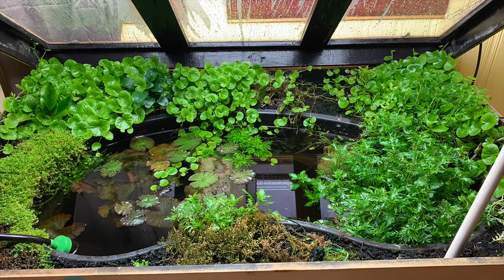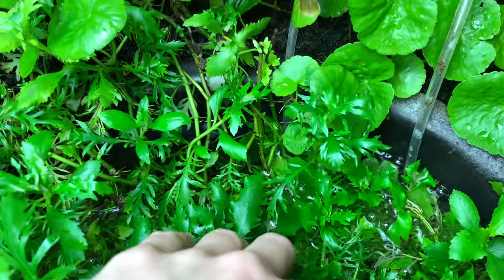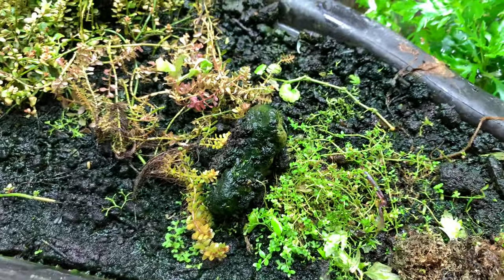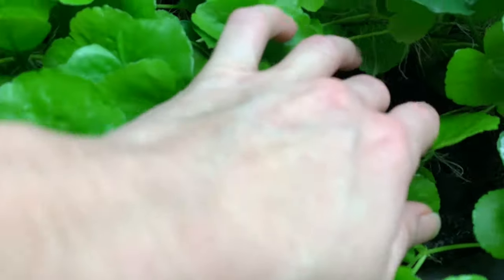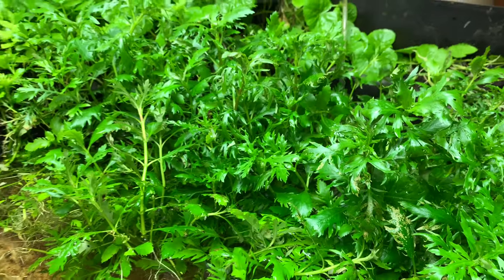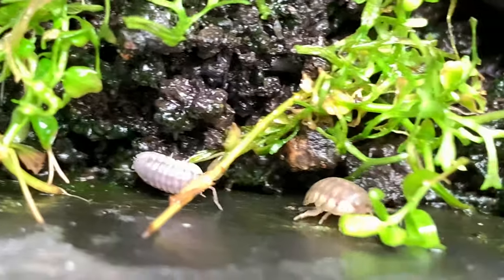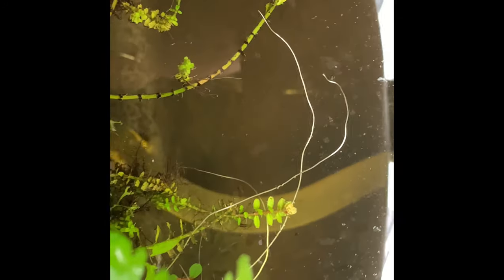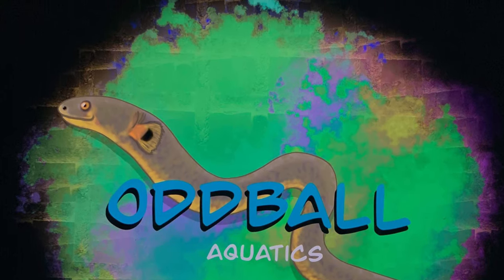Full Ropefish Pond Tour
Heres a full tour of the ropefish pond.. The boss said this needed to happen before I have to tear it all apart because of the water issues..